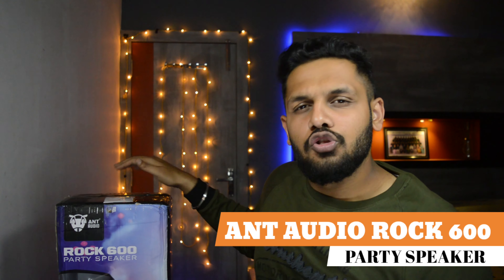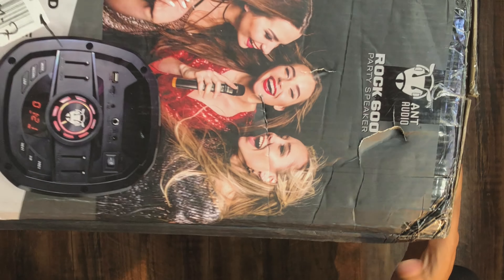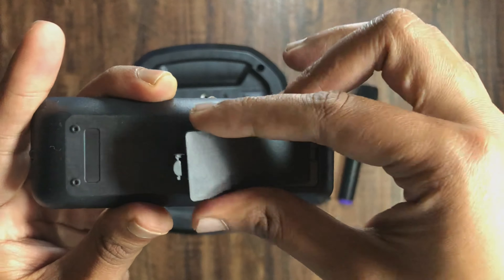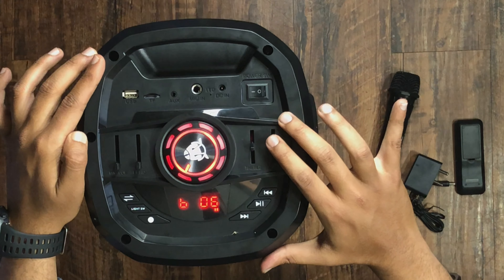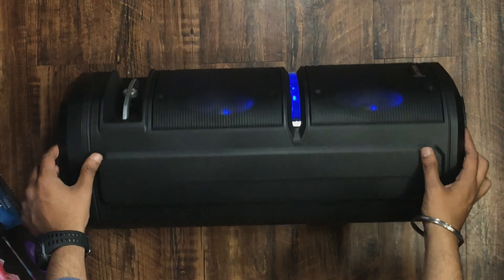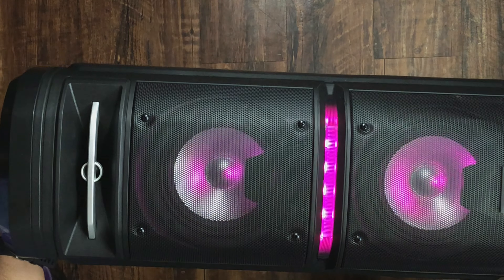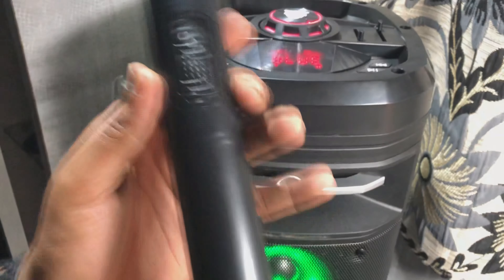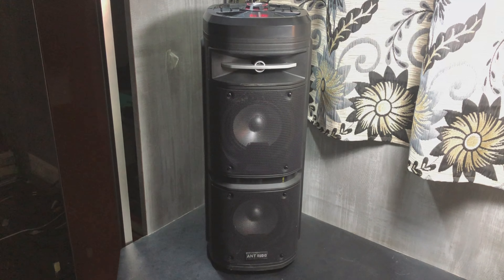ANT AUDIO ROCK 600!! PARTY SPEAKER😍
ANT AUDIO ROCK 600
is a party speaker comes with 60 watt output and got a mic for karaoke to enjoy singing,and has amazing connectivity option like , USB /TF-CARD /BLUETOOTH /AUX /FM-RADIO and bundled with a remote to control it from for, speaker have great loudness  clear trebles no crackle in sound but bass is bit low on side rest a decent party speaker to look for cool party👍

link to buy